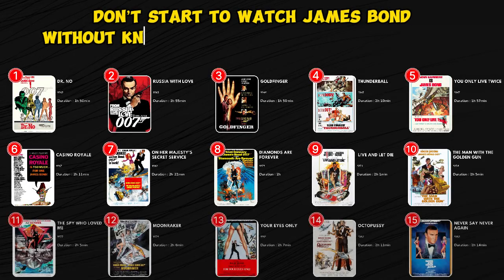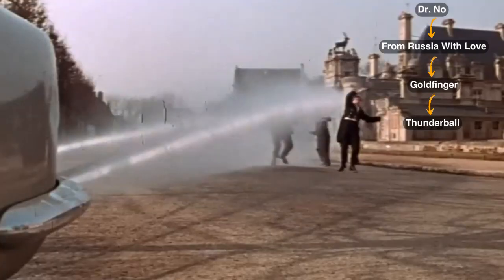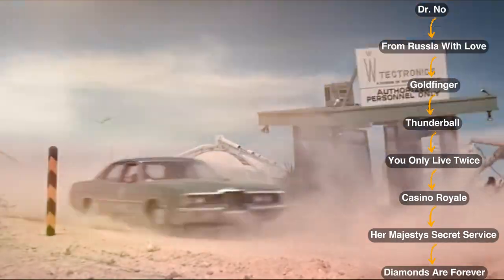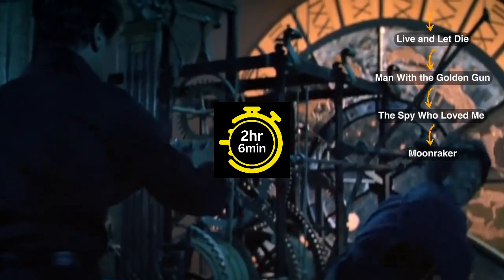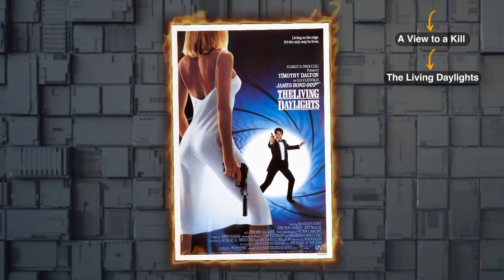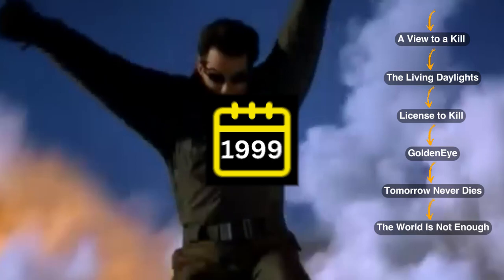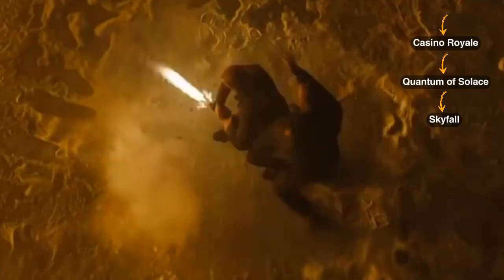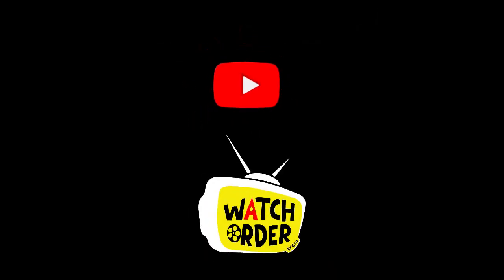How to Watch James Bond in the Correct Order?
Unlock the ultimate guide to experiencing the James Bond saga with our essential video, "How to Watch James Bond in Order: The Ultimate Viewing Sequence!" Whether you're a long-time fan or new to the thrilling world of 007, this video is your key to enjoying the series like never before. From the groundbreaking debut of "Dr. No" in 1962 to the latest adrenaline-pumping adventure, "No Time to Die," in 2021, we've got you covered with the perfect watch order. Forget the confusion between release and chronological orders—our guide makes it simple, ensuring a seamless and captivating journey through espionage, action, and intrigue. Dive into the James Bond universe with confidence, knowing you're experiencing the films as they were meant to be seen. Perfect for viewers of all ages, our easy-to-follow guide is designed to be understood by even an 8th-grade student. Join us as we explore each film's unique contributions to the iconic series, from "Goldfinger's" captivating turn of events to "Casino Royale's" tale of secrets and revelations. Don't miss out on this comprehensive journey through one of cinema's most enduring franchises.

Timestamps
00:00 James Bond Release Order
00:06 Dr. No
00:15 From Russia With Love
00:27 Goldfinger
00:38 Thunderball
00:44 You Only Live Twice
00:54 Casino Royale
01:05 On Her Majesty’s Secret Service
01:17 Diamonds Are Forever
01:24 Live and Let Die
01:35 The Man With the Golden Gun
01:45 The Spy Who Loved Me
01:54 Moonraker
02:05 Your Eyes Only
02:14 Octopussy
02:23 Never Say Never Again
02:35 A View to a Kill
02:43 The Living Daylights
02:52 License to Kill
03:03 GoldenEye
03:12 Tomorrow Never Dies
03:23 The World Is Not Enough
03:36 Die Another Day
03:45 Casino Royale
03:54 Quantum of Solace
04:04 Skyfall
04:13 Spectre
04:20 No Time to Die
04:33 James Bond Chronological Order
04:43 James Bond Release and Chronological Orders